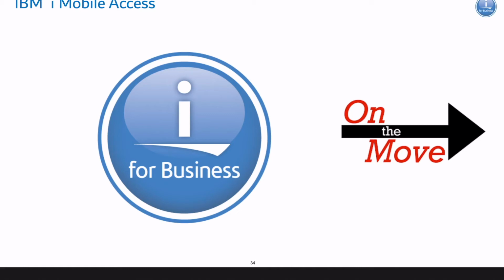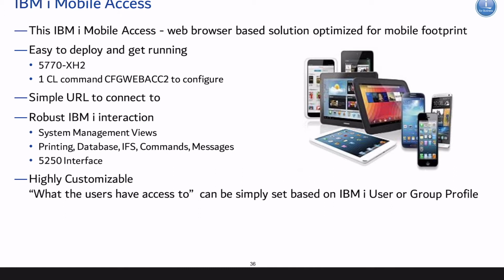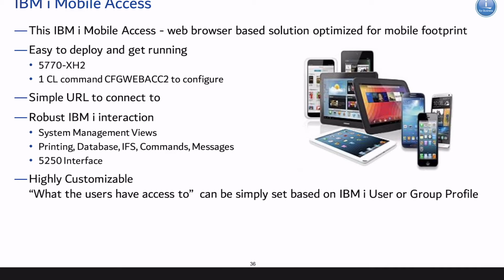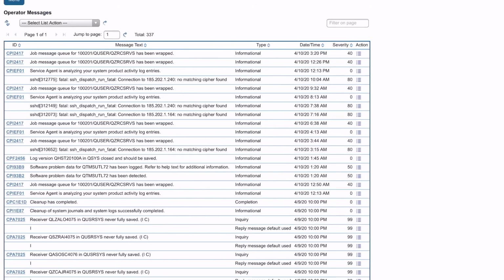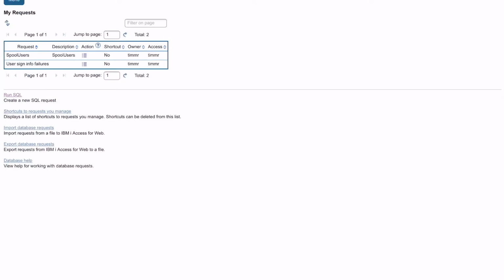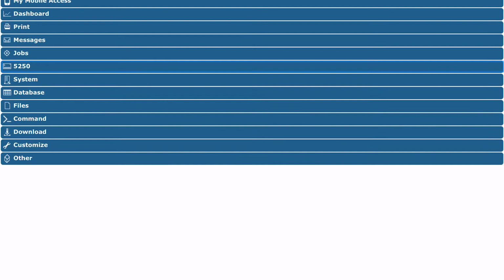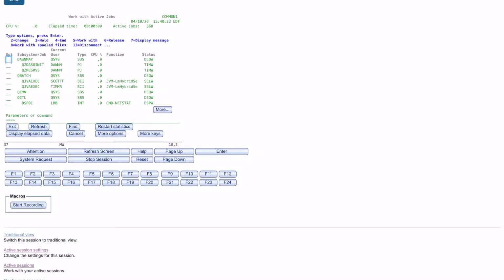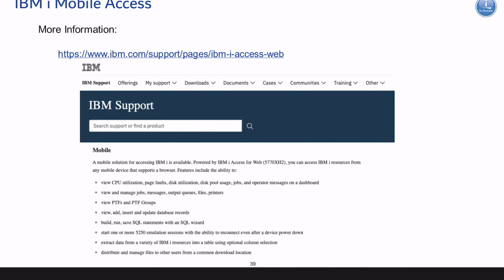IBM i Mobile Access Demo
IBM i Mobile Access